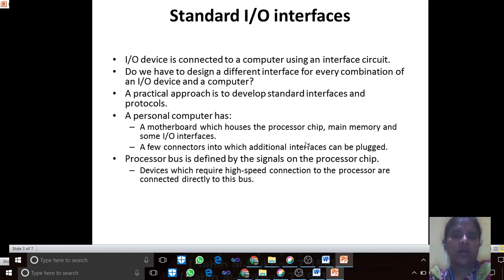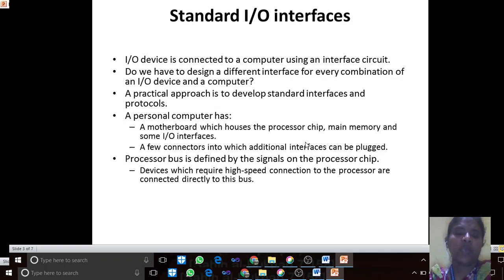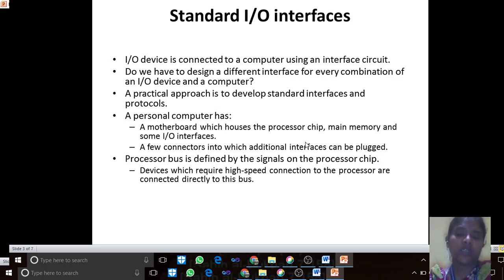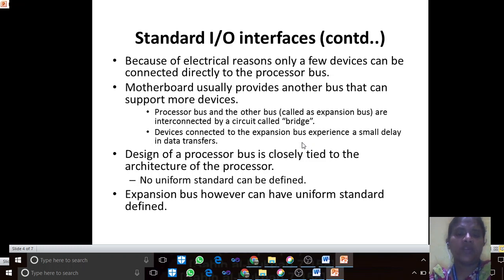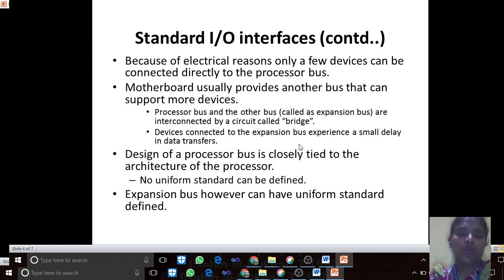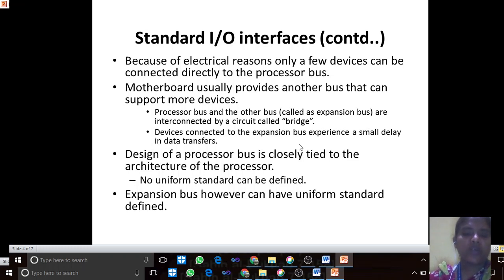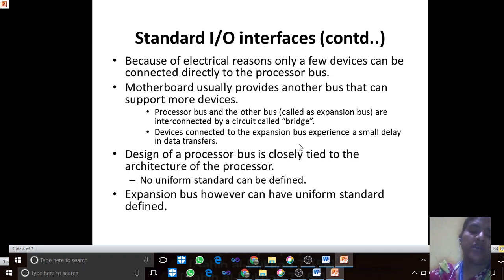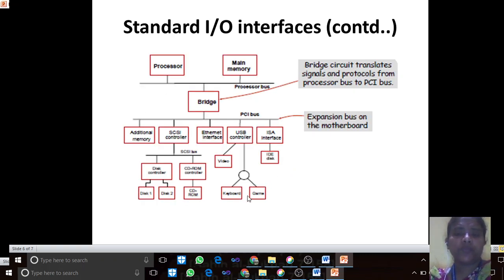SESSION 6, MODULE 2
18CS34 COMPUTER ORGANIZTION,
MODULE 2 Input/Output Organization